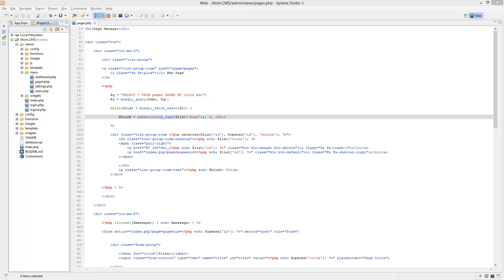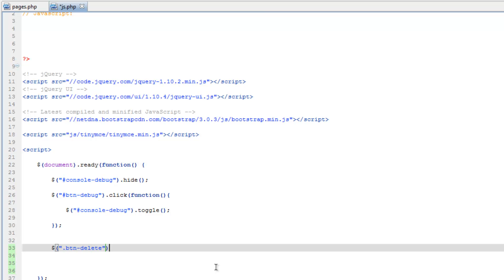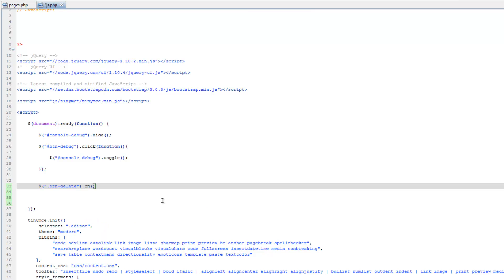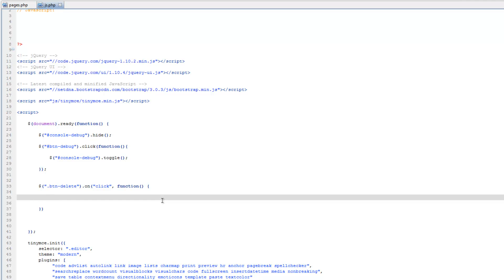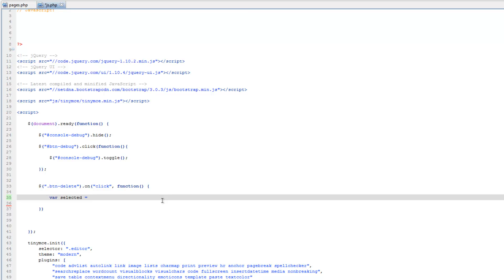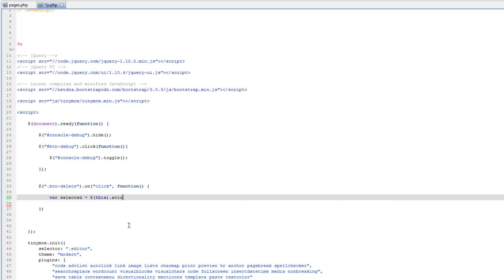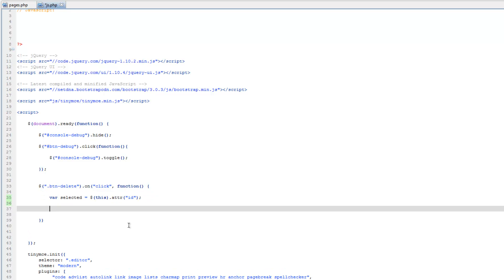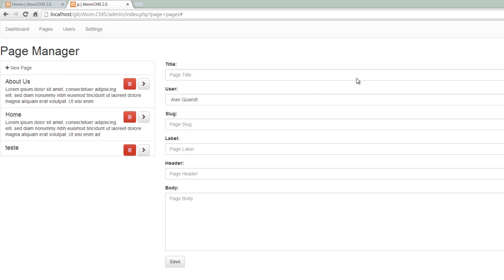Developing a Dynamic Website 2014 - Part 68 - Adding JQuery to handle the Delete Button